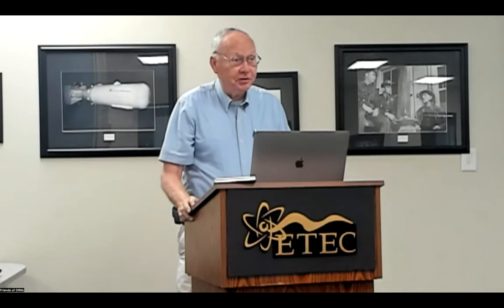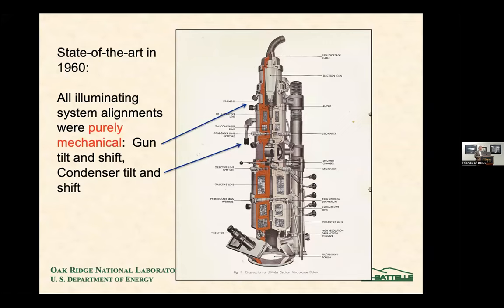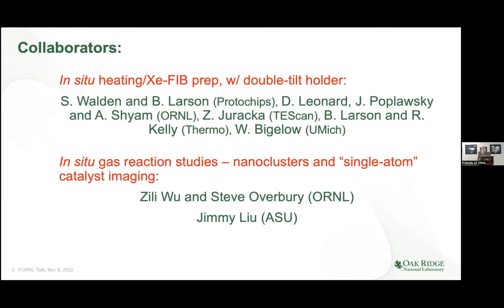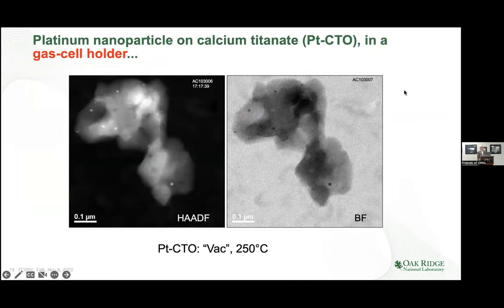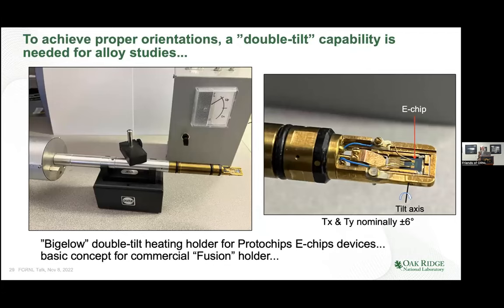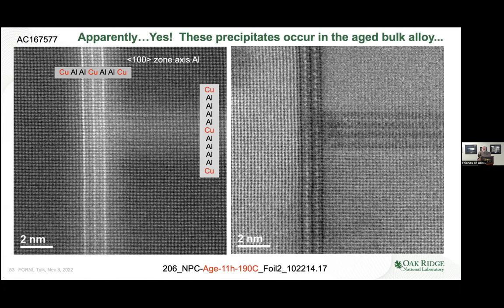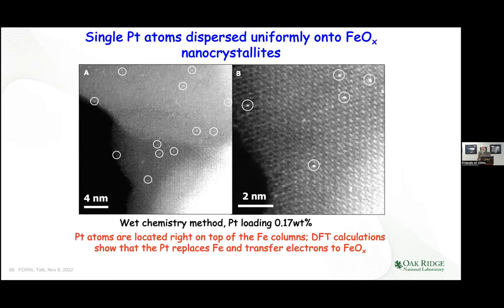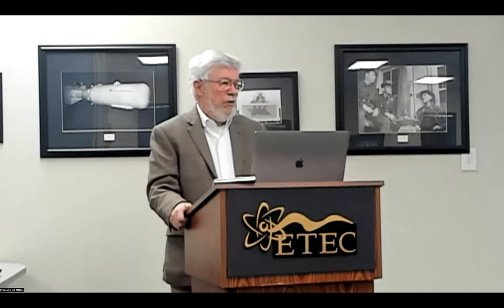Heating Experiments in the Electron Microscope: A 60-year ORNL Retrospective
In the past 15 years or so, electron microscopists have seen a remarkable improvement in the capability to conduct both heating and gas-reaction experiments in situ...inside the transmission electron microscope (TEM) due primarily to the introduction of unique heating devices called “E-chips.”  These devices are “MEMS-based” elements (microelectromechanical systems) that are fabricated using semiconductor manufacturing methods and have the remarkable feature that a thin ceramic heating membrane can cycle from room temperature to 1000°C in a millisecond.  The E-chips can be combined to form a minicell with a narrow gap that can contain a gas at up to atmospheric pressure, in a special holder that allows controlled flow thru the cell while the specimen on the chip is being heated.  These new capabilities have initiated a resurgence in the field of in situ studies, that first originated in the early ‘60s in a few laboratories in the world, including the new electron microscopy facility in the Department of Chemical and Metallurgical Engineering at the University of Michigan, headed by Prof. Wilbur Bigelow.  One of the microscopes was equipped with a cine camera that allowed 16-mm film recording of dynamic changes in samples during observations.  Prof. Bigelow and his thesis advisor Michigan Chemistry Prof. Lawrence Brockway built a gas-handling system and a special furnace for the specimen holder, to study the initiation and growth of copper oxide grains in thin Cu single crystals beginning in the summer of 1965...and this study was inspired by earlier work that Prof. Brockway was familiar with, as a consultant at ORNL.  The ORNL work, led by Dr. John Cathcart, involved the oxidation of highly polished Cu spheres studied at the optical microscope level; when he was appraised of that work on a visit to ORNL, Prof. Brockway had the inspiration that the early details of the development of oxide films might be revealed by in situ single crystal thin film studies.  I was at the time (1963) just beginning to learn electron microscopy from Prof. Bigelow (still active today at age 99!), and I became the principal microscopist on the project.  The work was actually funded by the microscopy group at the Oak Ridge K-25 plant, who were interested in adapting our methods to the study of oxidation of Ni single crystal films, giving a second connection to Oak Ridge.  The talk today will span the history of those “early days” of in situ TEM studies and contrast them to the present-day technology with examples of studies of catalysts (e.g., for treating automotive exhausts) and aluminum alloys for automotive applications that are possible with today’s aberration-corrected, atomic-level imaging capabilities.

Biographical Sketch:
Dr. Lawrence F. Allard
Distinguished Research Staff Member
Oak Ridge National Laboratory

Dr. Larry Allard obtained all three of his degrees at the University of Michigan in (what is now the) Materials Science and Engineering Dept. He started his electron microscopy career in 1963 as a sophomore, learning theory and practice under Prof. Wilbur Bigelow.  He is currently a Distinguished Research Staff Member in the Materials Science & Technology Division at Oak Ridge National Laboratory. His research involves ultra-high-resolution imaging and microanalysis in studies of precipitation processes in aluminum alloys and superalloys, catalytic materials (e.g. single-atom catalysts) for automotive exhaust after-treatment and other chemical processes, and instrumental developments involving in situ heating and operando gas-reactions electron microscopy used in those studies. He is the chief scientist in charge of the Aberration-Corrected Electron Microscope (ACEM) project at the High Temperature Materials Lab at ORNL; his JEOL 2200FS instrument at ORNL was one of the first of two new STEM/TEM instruments with sub-Ångström resolution that had been installed in 2004 in the United States. He is also the principal technical designer of ORNL’s new Advanced Microscopy Laboratory, a facility currently housing 7 aberration-corrected microscopes.  Dr. Allard has more than 350 cited scientific publications that have garnered more than 23,000 citations.  He is an elected Fellow of both the Microscopy Society of America and the Microanalysis Society.  He is still collaborating closely with Prof. Bigelow, who at age 99 continues to contribute to the scientific capabilities provided by the microscopy group at ORNL and other institutions.